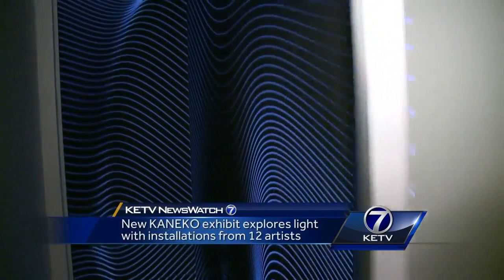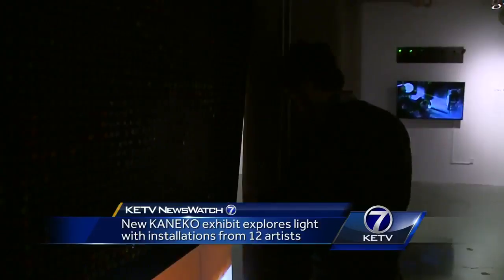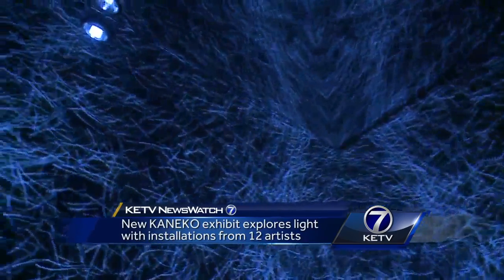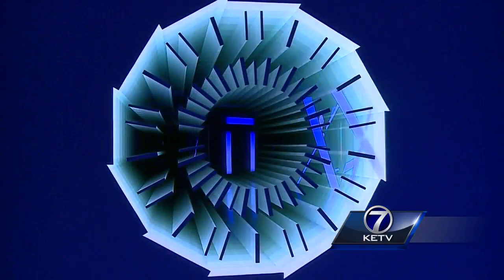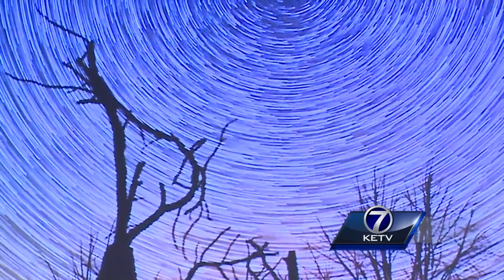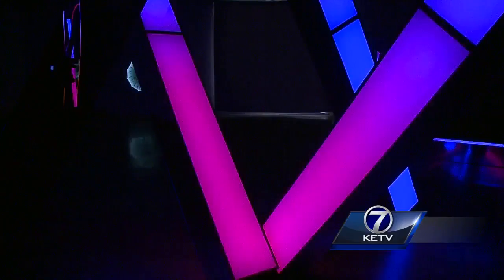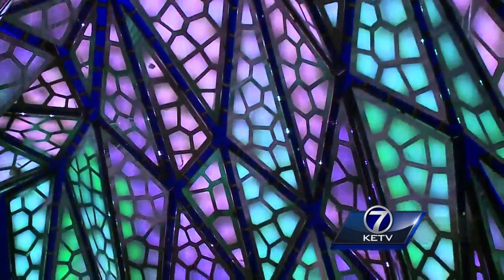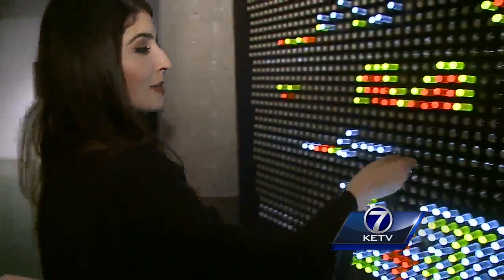New KANEKO exhibit explores light with installations from 12 artists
Erin Hassanzadeh reports.